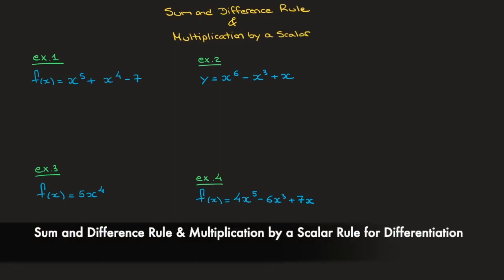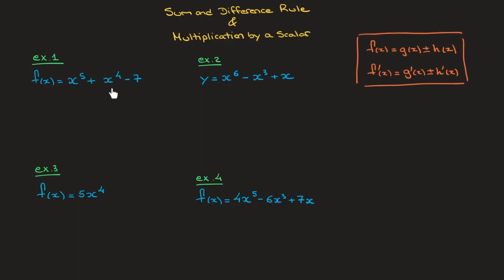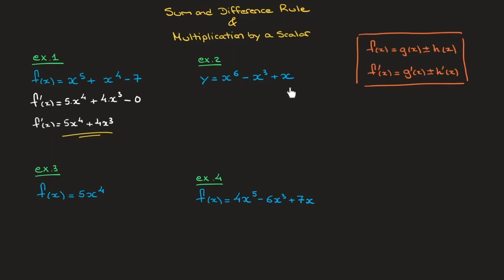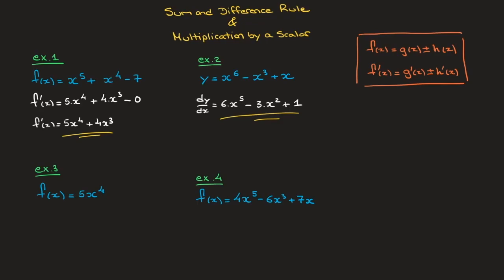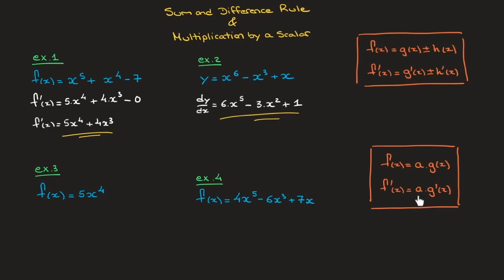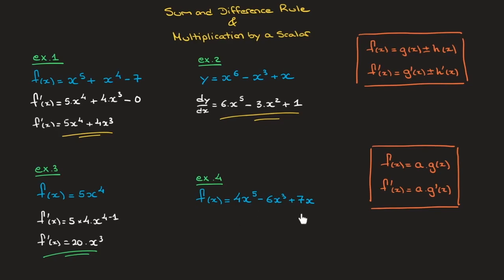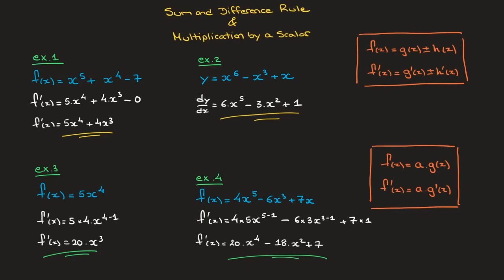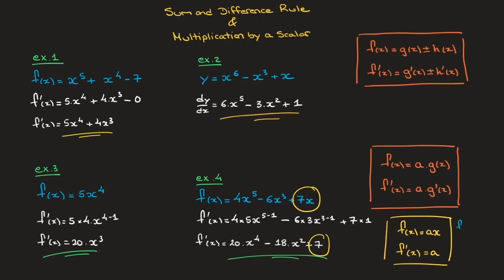Sum and Difference Rule for Differentiation, Multiplication by a Scalar - Rules & Examples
The sum and difference rule as well as the multiplication by a scalar rule, or constant multiple rule, teach us how to differentiate functions made of several terms that are being added together or subtracted from one another as well as how to find the derivative of a function that is being multiplied by a constant, a scalar.

ONLINE NOTES, EXERCISES, WORKSHEETS & TUTORIALS